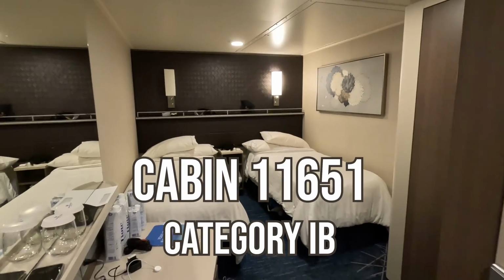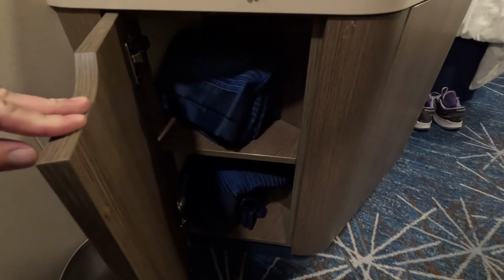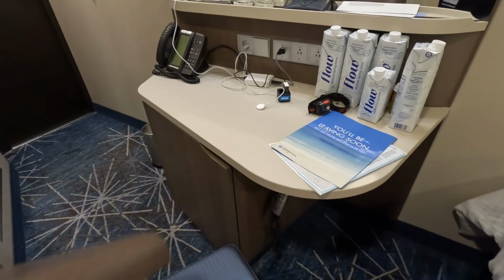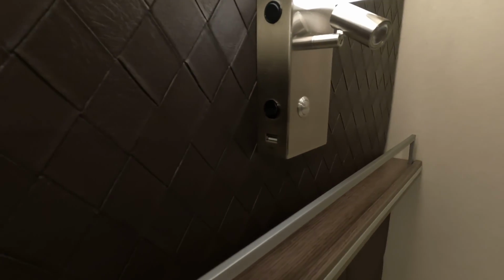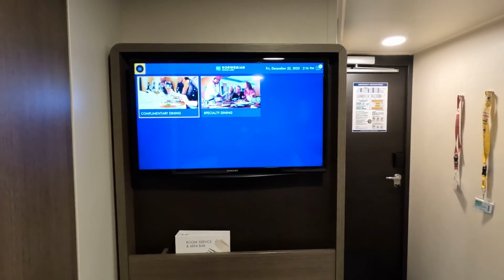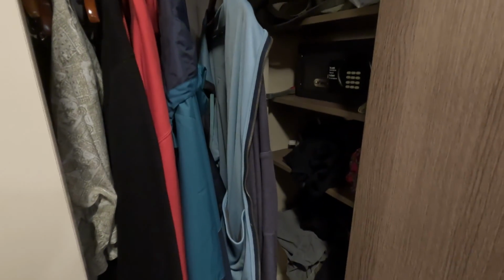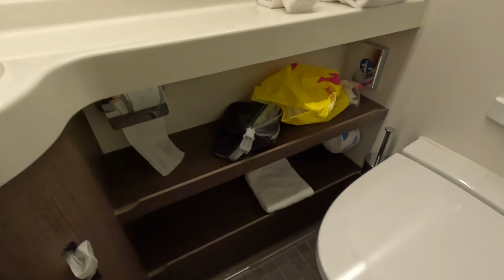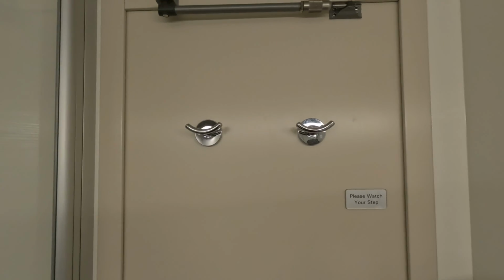NCL Bliss Inside Cabin #11651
Walkthrough of an Inside Cabin (11651) on the Norwegian Cruise Line Bliss cruise ship. This is a category IB on Deck 11.